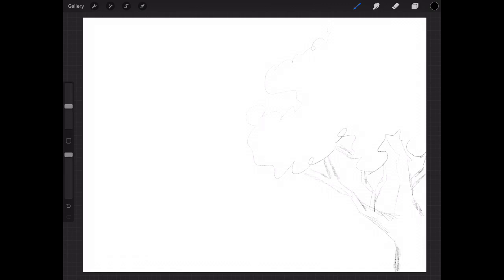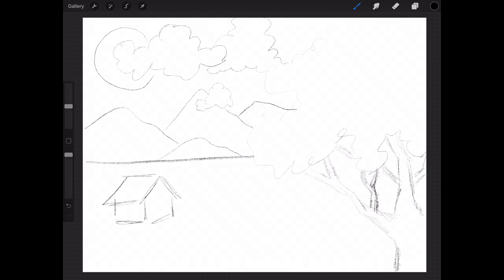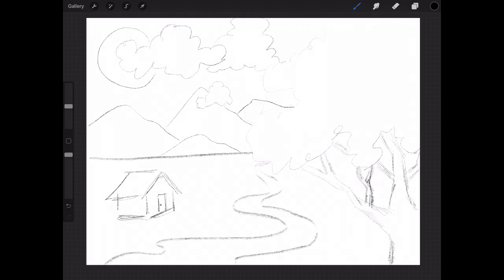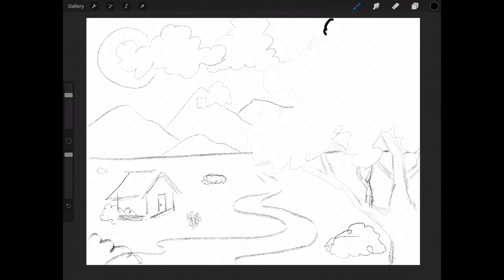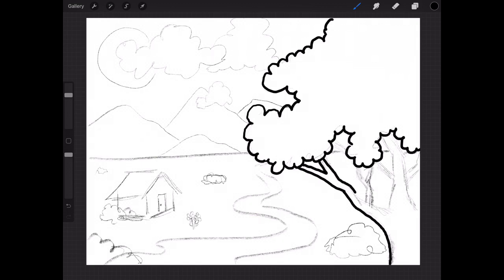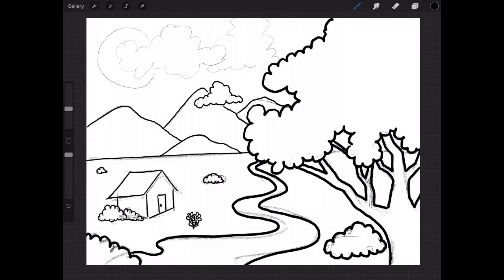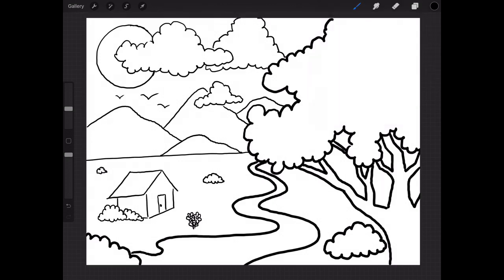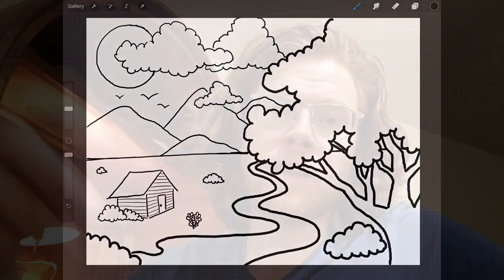Fourth grade color landscape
Learn to accurately identify warm and cool colors, distinguish landscapes from other art forms, know the three localities of a landscape, and create an original landscape